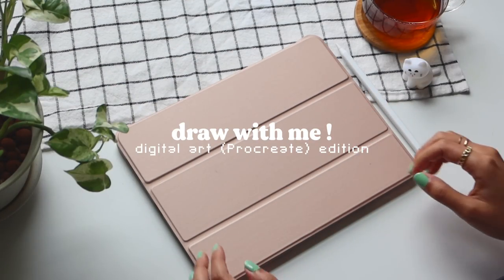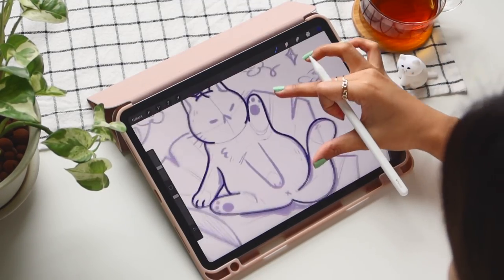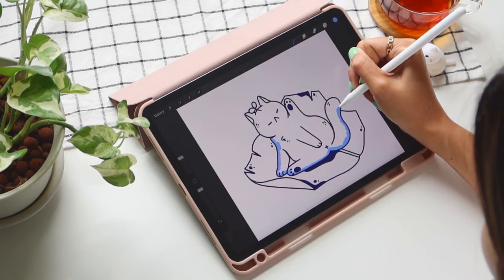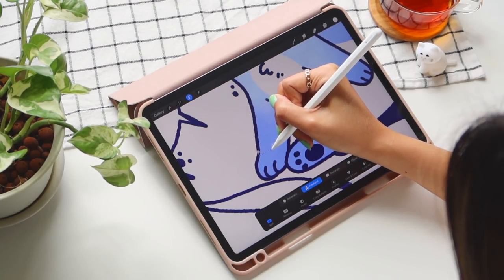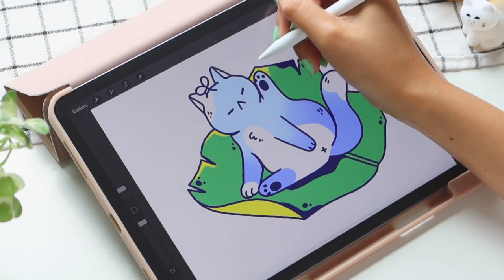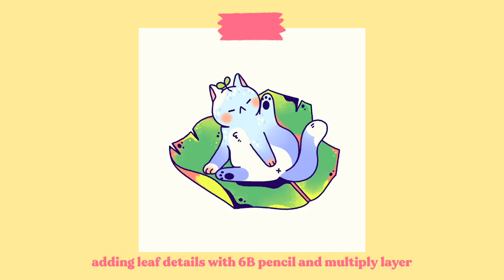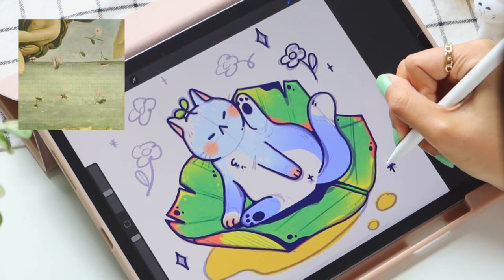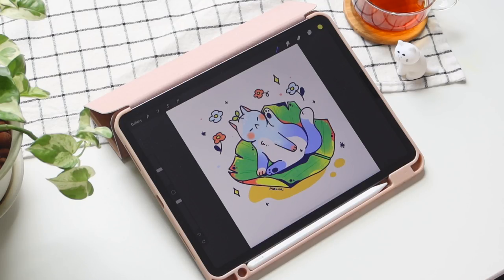a relaxing draw with me (ft. Q&A) 🌱 digital art on procreate !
hi friends,
welcome to my very first draw with me video (digital art/procreate edition) ! since I started doing digital art, I've always wanted to film a draw with me video for you, but because I get so nervous drawing on camera it's taken me THIS long to finally post one ;;-;; anyways, thank you so much for stopping by to check out my video. I hope you enjoy and maybe learn a trick or two by watching me draw!
lots of love, malin ✿